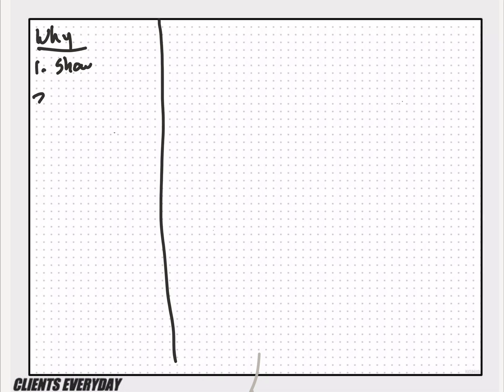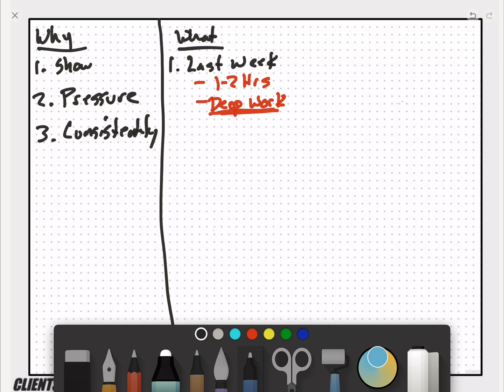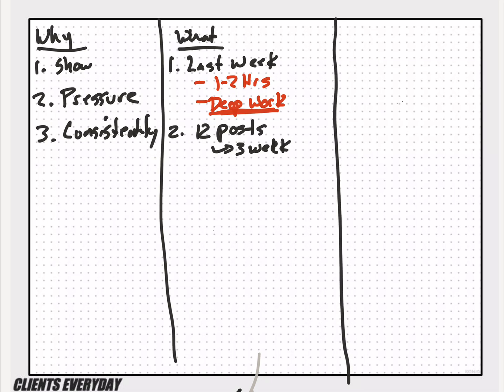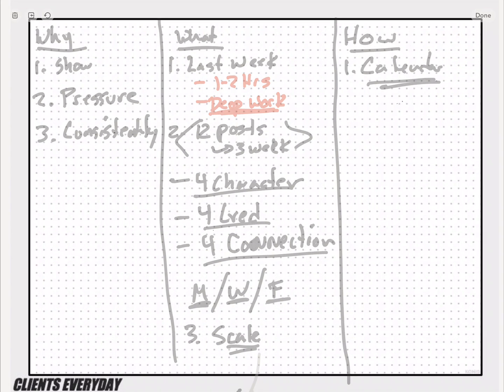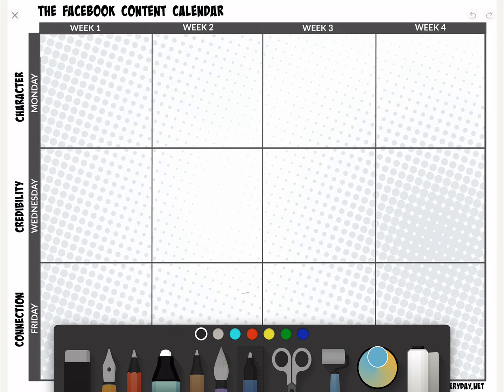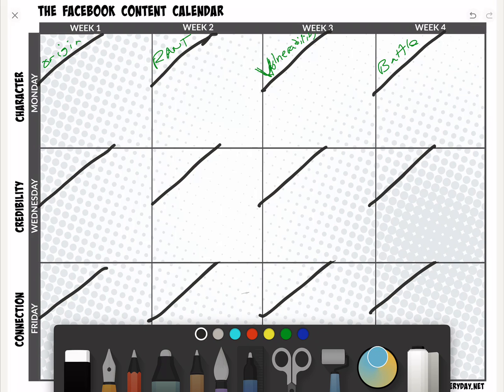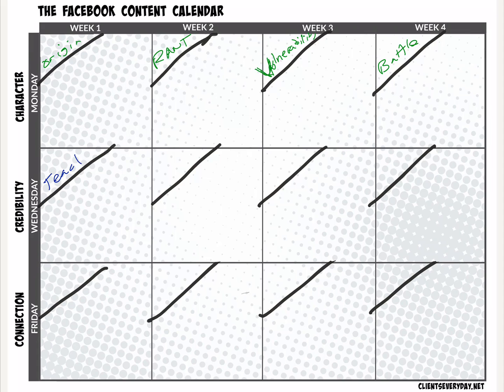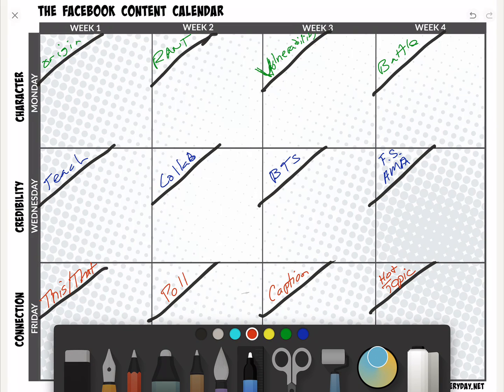Content Calendar for Facebook Part 1: Why, What & How